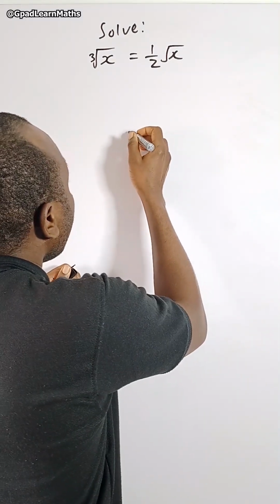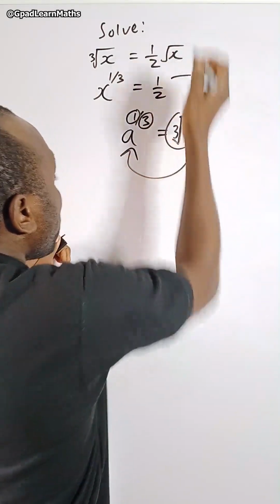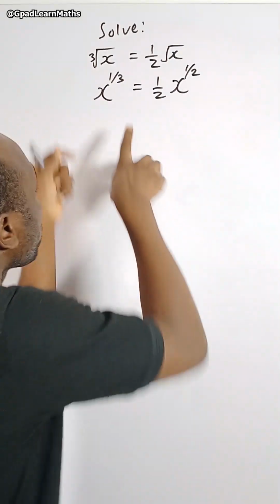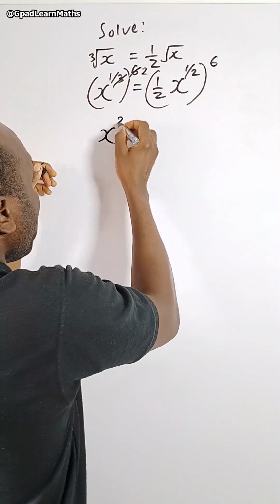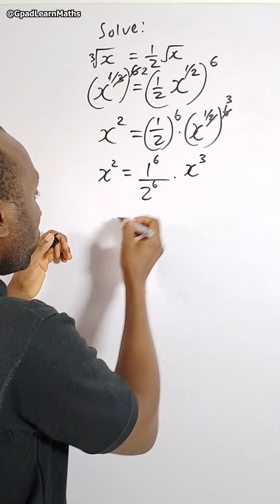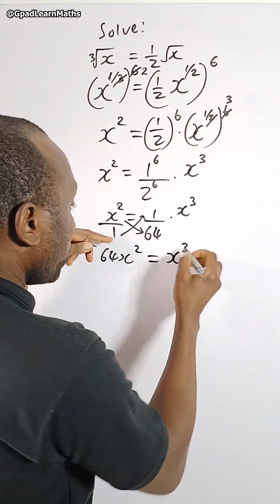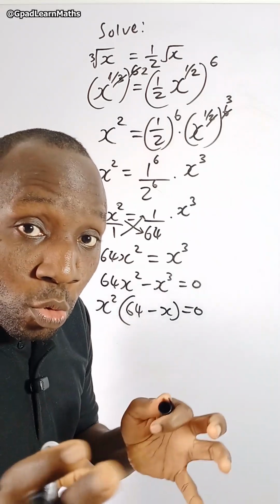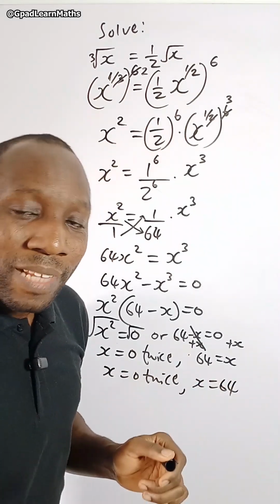Can You Crack This Radical Equation? 🤯 Only Geniuses Can!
Think you’ve got sharp math skills? 🤓

This tricky equation will put them to the test!

In this video, I break down how to solve ³√x = ½√x step-by-step, without skipping the logic. It’s a perfect brain workout for students, math lovers, and puzzle enthusiasts.

🎯 What you’ll learn:

How to work with fractional exponents

Simple tricks for solving radical equations

💡 Grab a pen, pause when needed, and see if you can beat me to the answer!